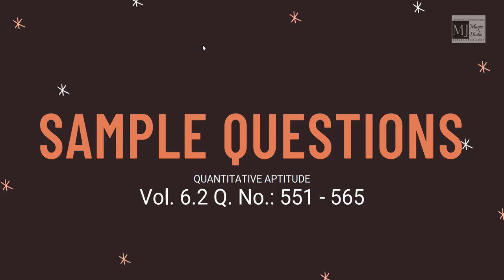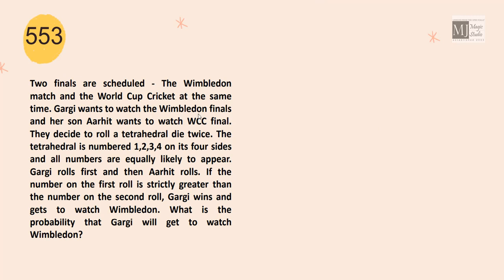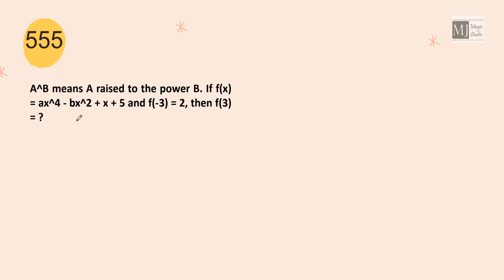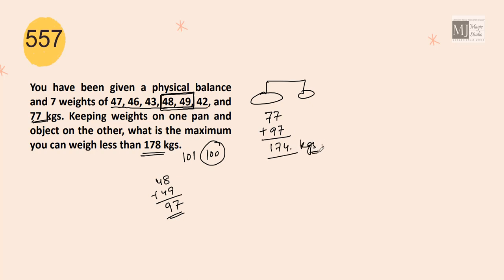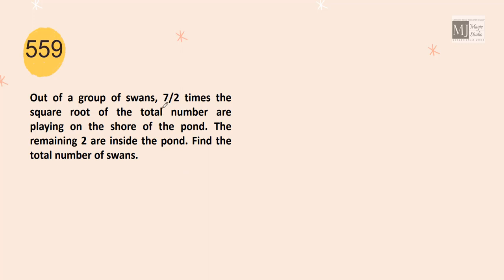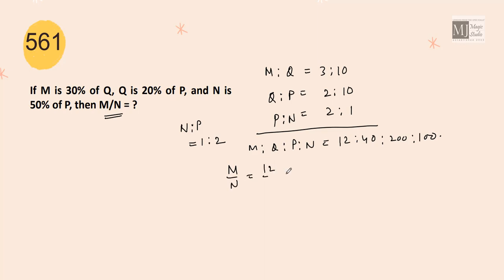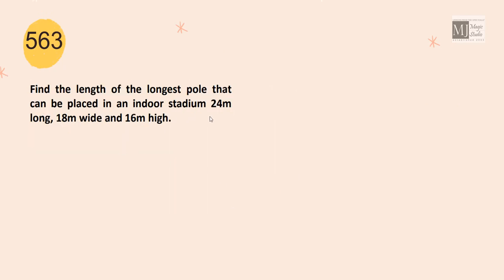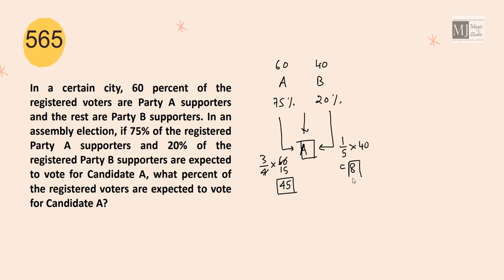TCS NQT Aptitude Questions and Answers (Numerical Ability Questions) 2021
TCS NQT Recruitment Test

15 Assorted Questions with Solutions, Concepts and Discussion

Aptitude Questions (Previous Year and Suggested Questions) - Discussed and Solved in Details, with concepts and short-tricks.